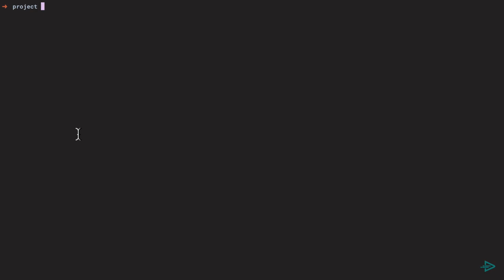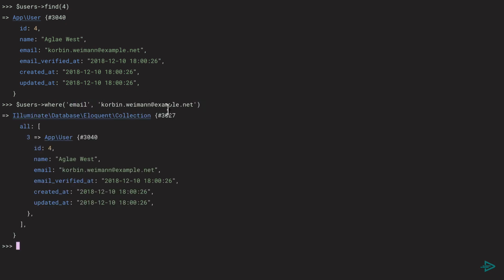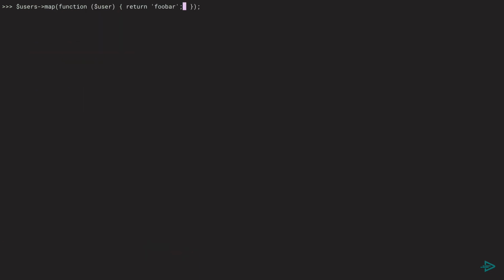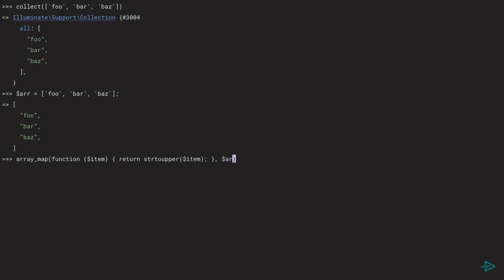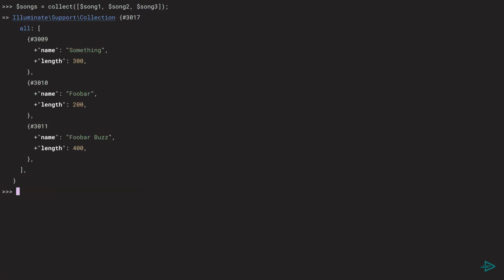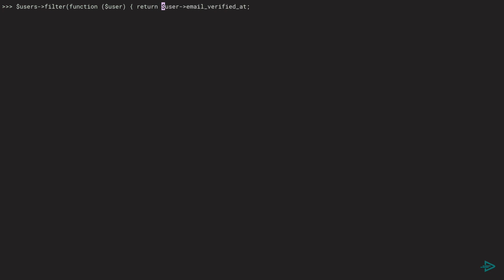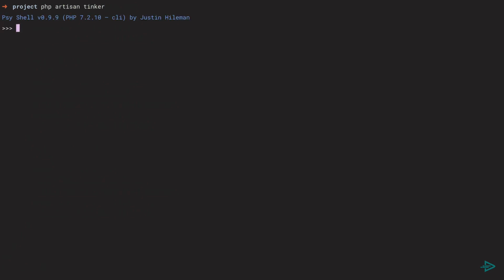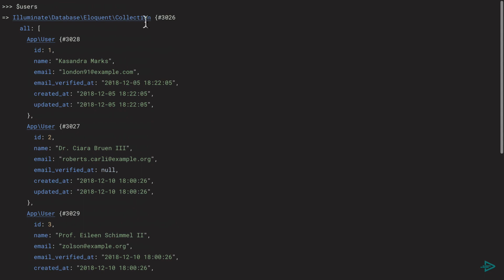Laravel 5.7 - Episode 35 - Collection Essentials (EngSub)